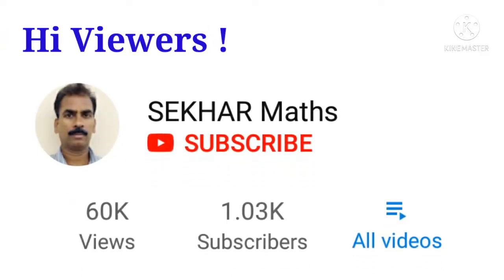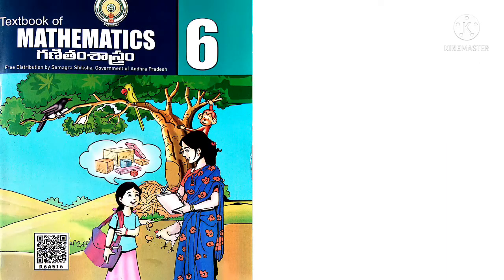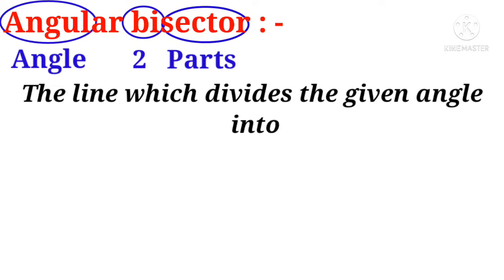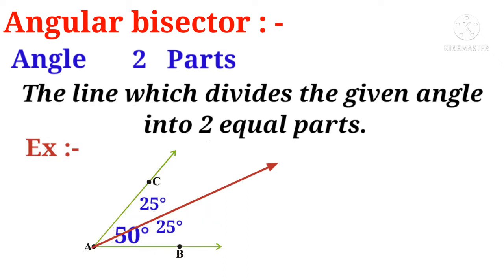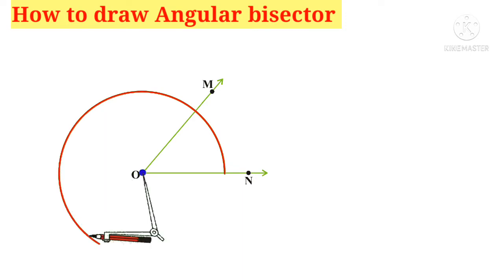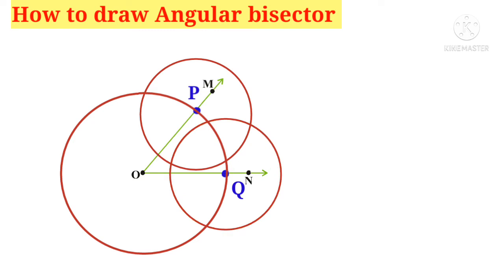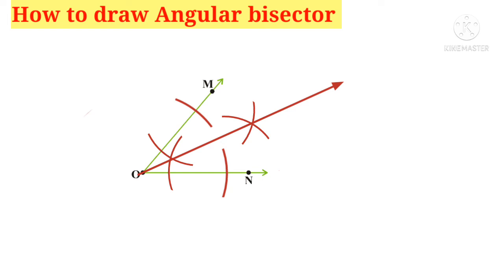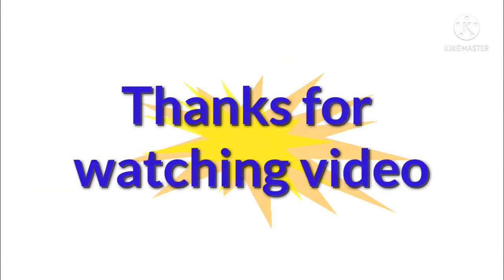Practical Geometry || Angular bisector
Definition and construction of angular bisector of the Chapter " Practical Geometry " of 6th class Mathematics.